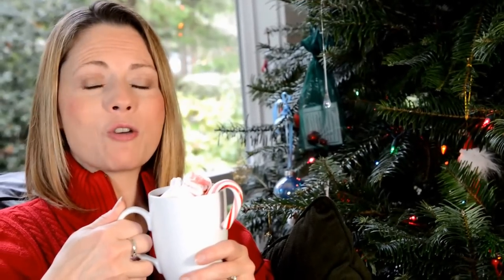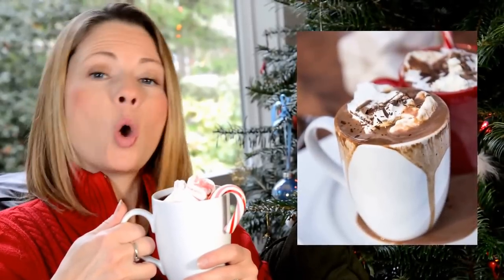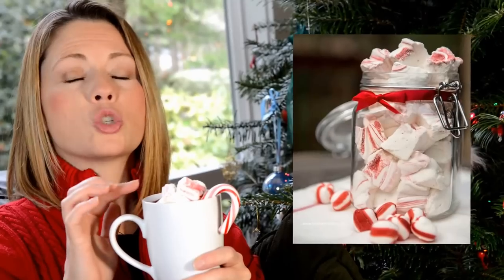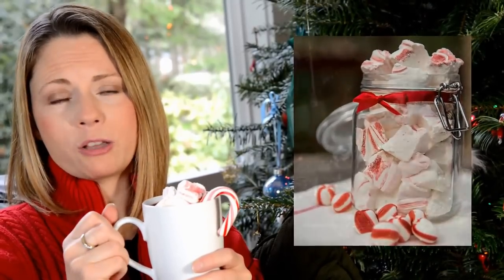Recipe for Hot Chocolate and Homemade Marshmallows Posted!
Gourmet Hot Chocolate and Homemade Marshmallows are truly spectacular!